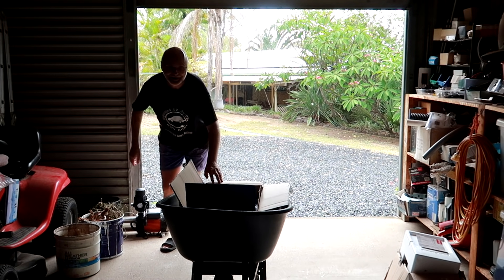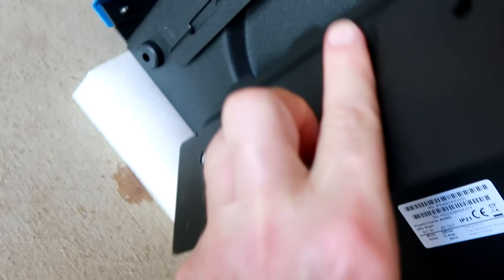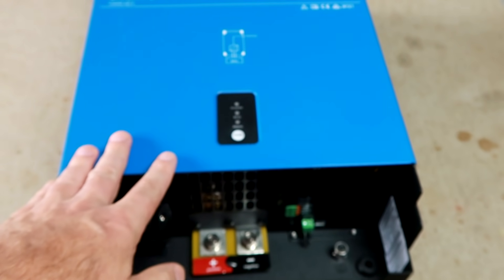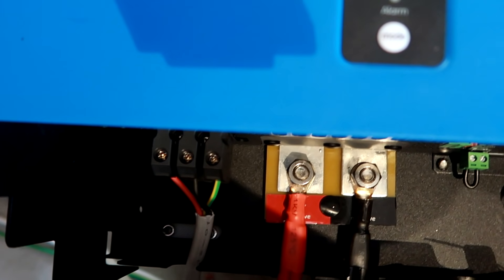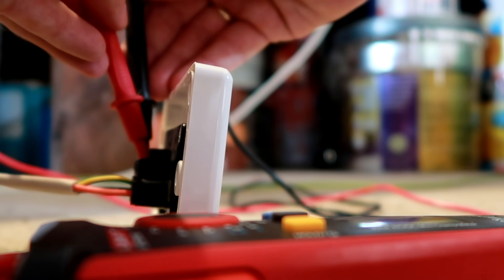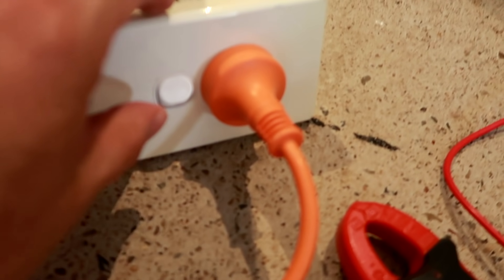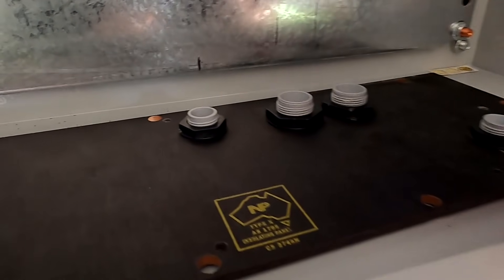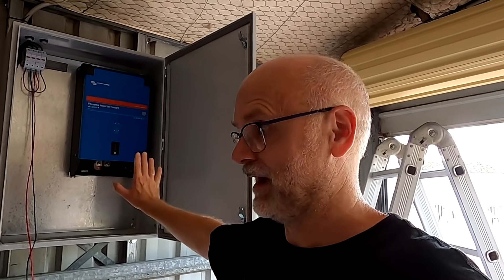Victron Phoenix Inverter Smart. Is 3000VA enough to power our garage?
The new Victron Energy Phoenix Inverter Smart has finally arrived and after a quick 'unloading', I put it on duty and give it a first test ride. It seems, even it is a 'smart' inverter, it cannot communicate with other Victron products like the Smart Shunt or the MPPT charge controller. The inverter does not connect to Victron's Bluetooth network. It does connect to all Victron GX devices and also my Raspberry Pi running Venus OS though and shows also up on the Victron VRM (that comes in a later video...)

I also made the decision to mount the inverter into the cabinet and NOT on the wall next to it.

All electrical work shown was for demonstration and test purposes. All tests were conducted in a safe environment. Please contract a licence electrician in your area for all electrical work!